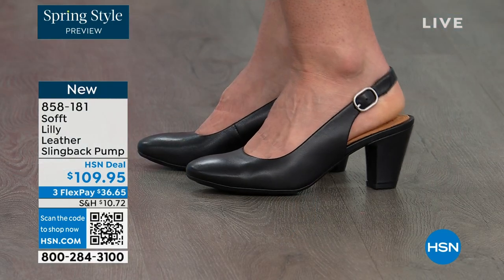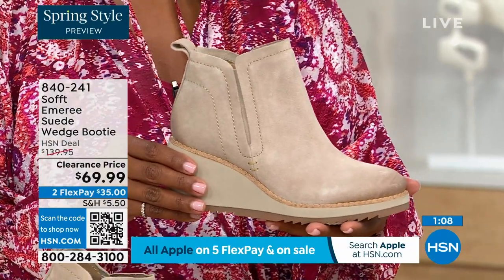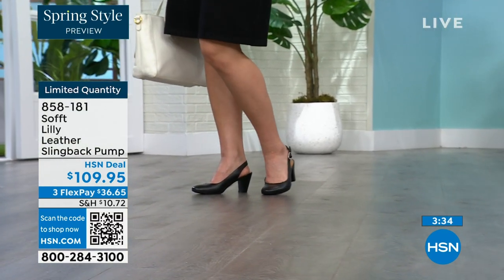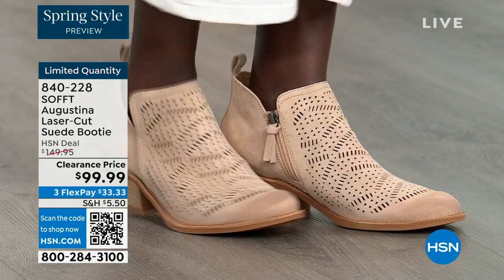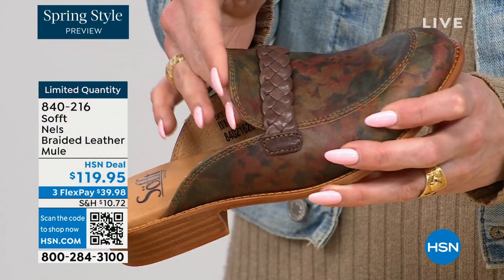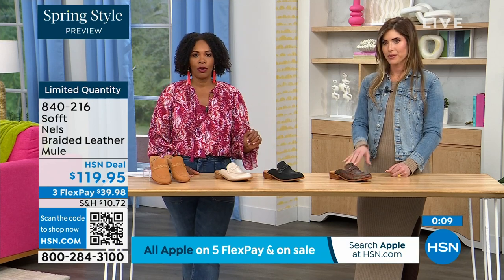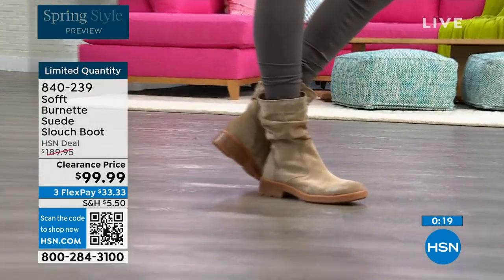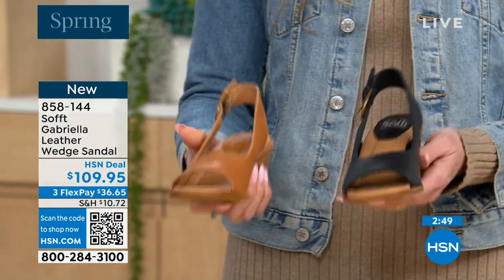HSN | Sofft Footwear 02.22.2024 - 06 PM